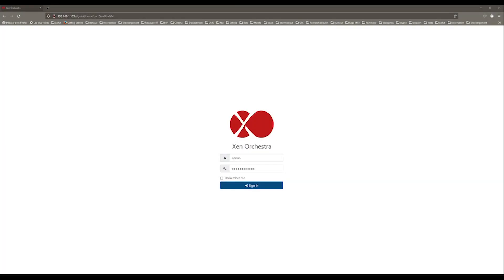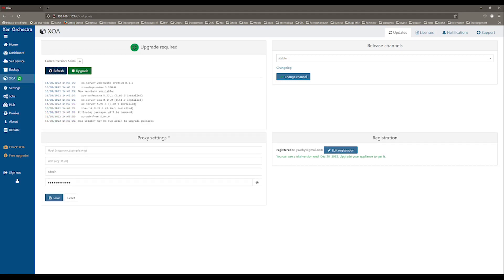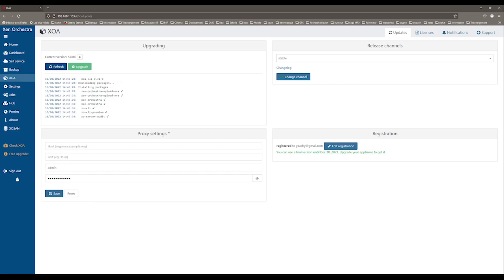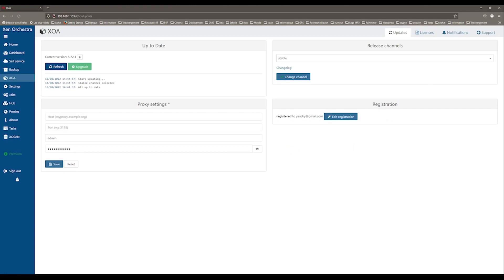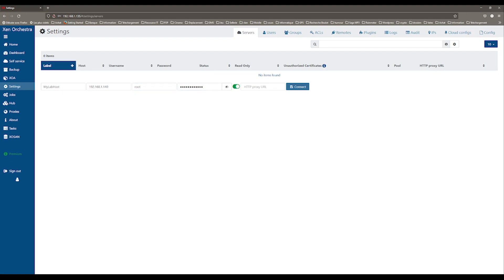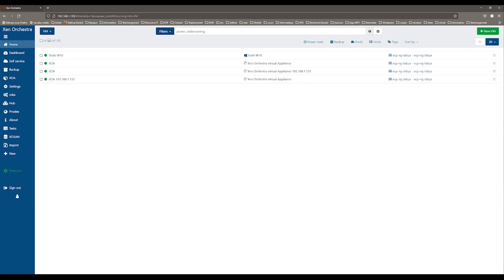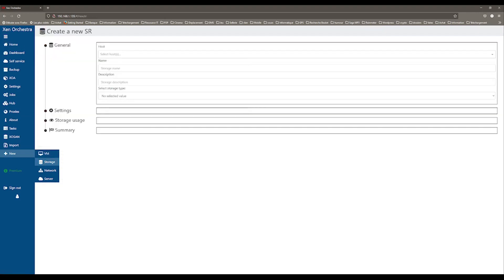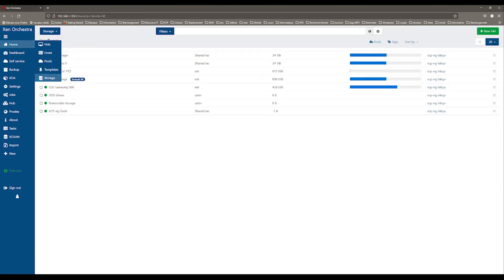Your first steps in Xen Orchestra Appliance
Your XCP-ng hypervisor is installed and you have deployed your Xen Orchestra VM. It's now time to learn what to do first in your brand new appliance.

0:00 - Introduction
0:20 - Update your appliance
1:47 - Connect your first server
2:20 - VMs list & filter
2:35 - Use defined filter
2:55 - Create an SMB ISO storage